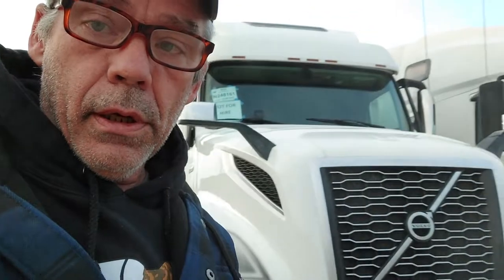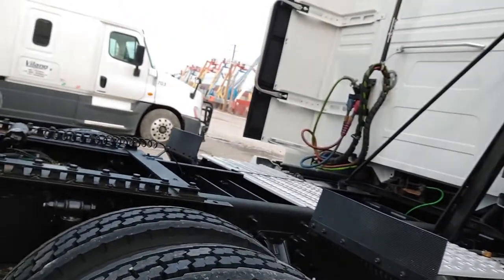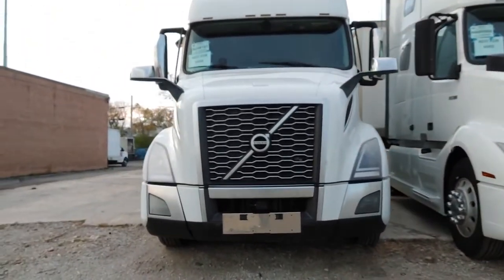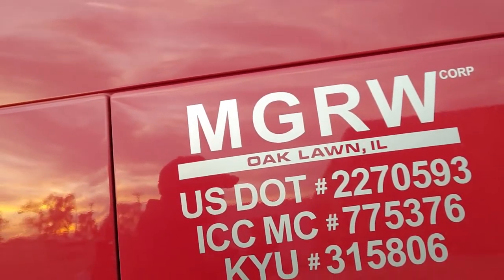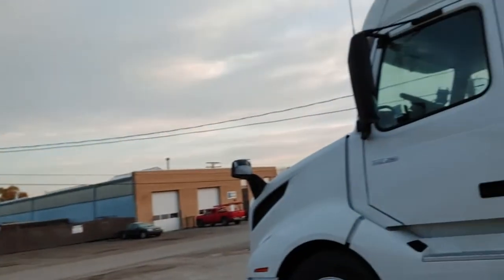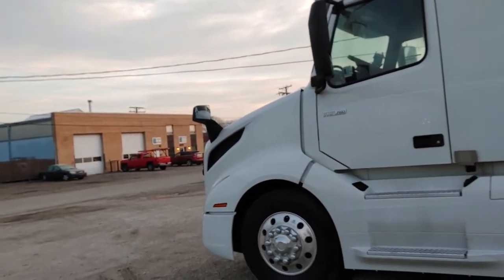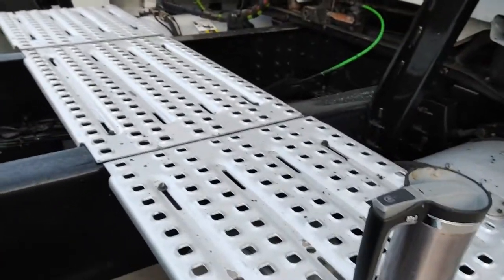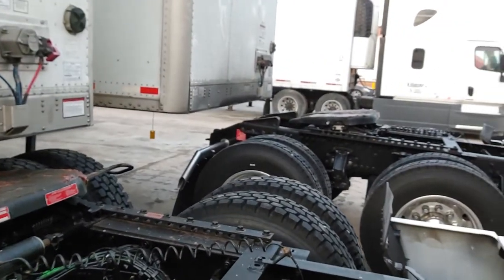We Picked 2 of 6 New Trucks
This company is just barley 2 years old and growing fast.We are going to need drivers.